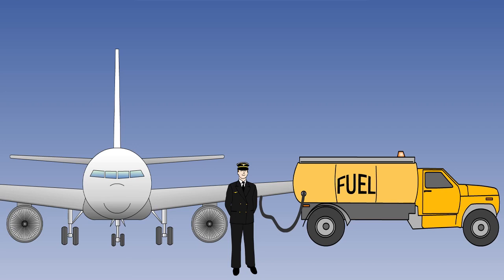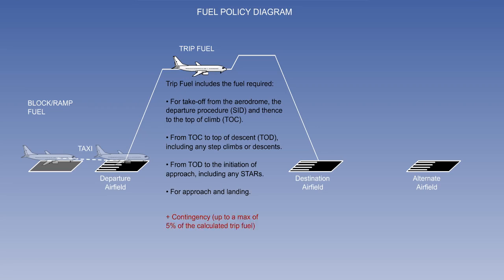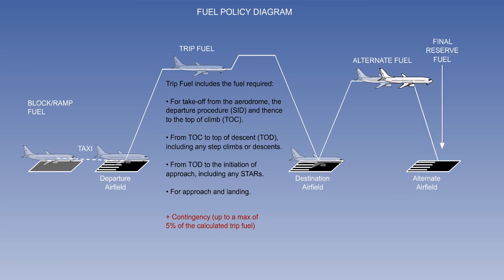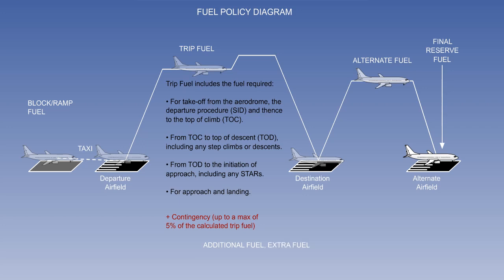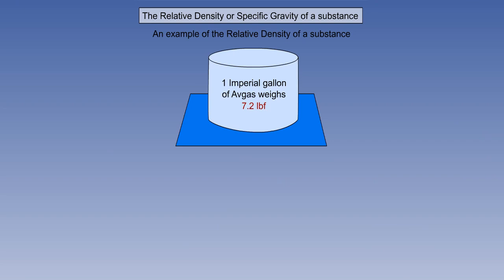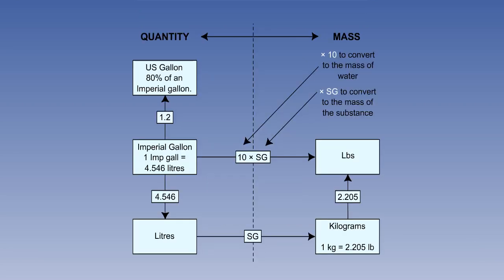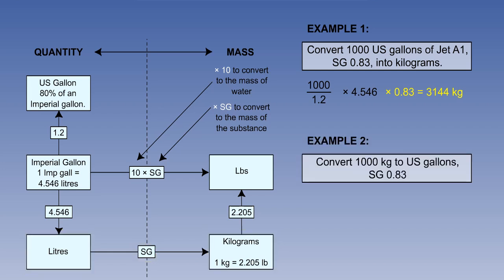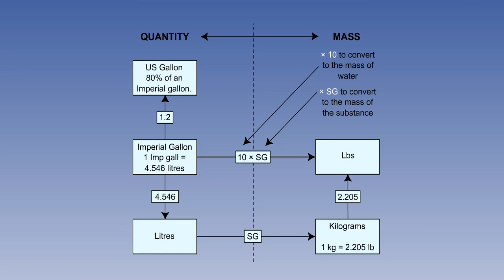Fuel Planning for ATPL Exams: Everything You Need to Know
Master EASA fuel policy regulations for your exams. Learn how to calculate trip, alternate, and final reserve fuel accurately.

This lesson explains the specific segments of fuel onboard required for commercial operations. We cover the definitions of taxi, contingency, and reserve fuels to ensure your load planning meets legal compliance.

By understanding the conversion between gallons and kilograms using specific gravity, you will be better prepared for ATPL Mass and Balance calculations. Mastering these aircraft fuel planning principles is essential for both your flight planning regulations exams and future operational safety.

0:00 Defining the EASA Fuel Policy
0:47 Breaking Down Fuel Segments
2:33 Alternate and Reserve Fuel Strategies
5:20 Converting Mass to Volume
7:54 Practical Fuel Conversion Examples